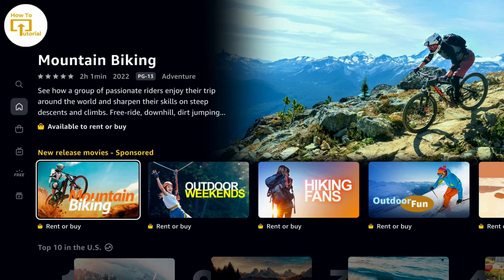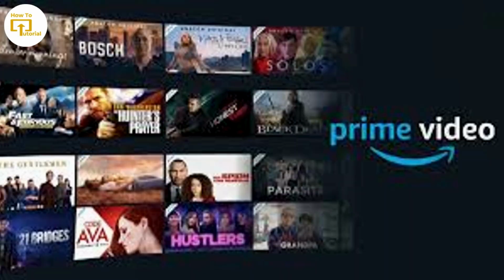How Does Prime Video Ads Work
Easy Steps on How Does Prime Video Ads Work. Easily Learn How do Prime Video ads work with the help of this guide.

Tired of ads interrupting your Prime Video binge? Wondering how Amazon puts those ads there in the first place? This video dives deep into the world of Prime Video Ads, explaining how advertisers target viewers and what content includes ads.